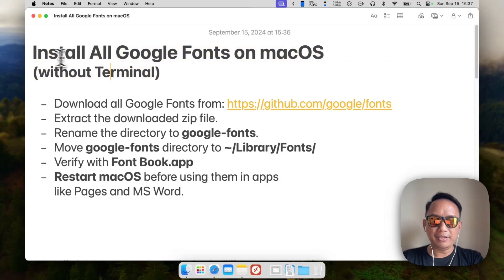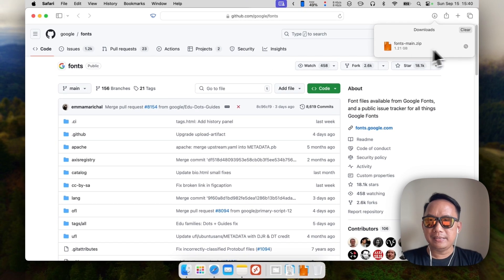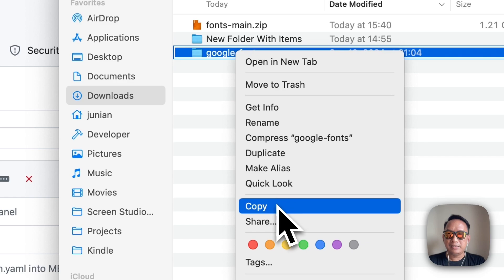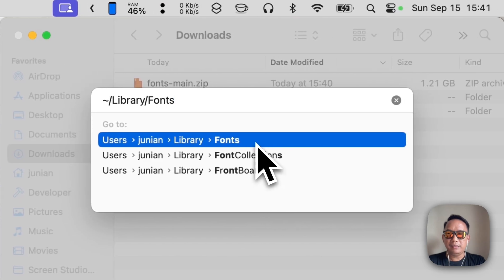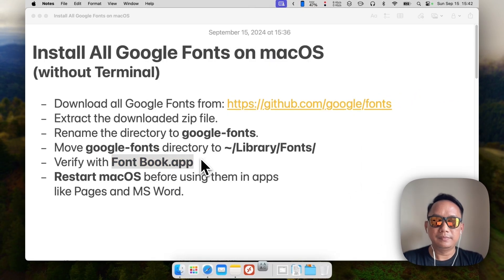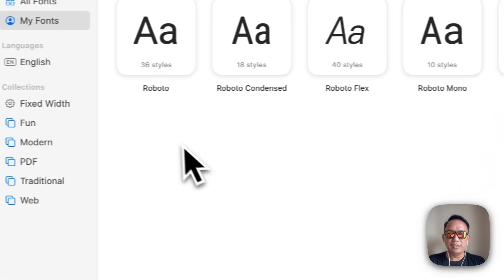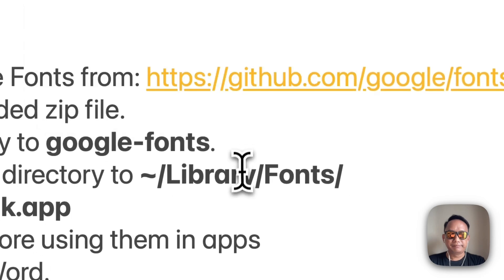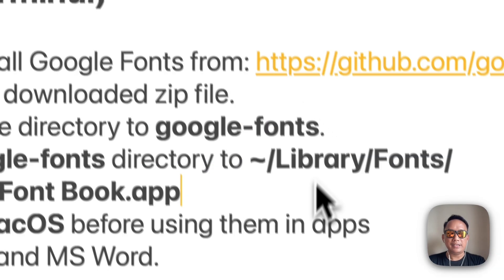How to Install ALL Google Fonts on macOS (without Terminal, easy to follow)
Have you ever wanted to install ALL Google Fonts on your macOS and use it in Pages, MS Word, or Photoshop? So was I.

In this video I'll show you how easy it is to install All Google Fonts on your Mac.

00:00 Intro
00:06 Download Google Fonts from Github
00:32 Extract and copy to ~/Library/Fonts/
01:49 Verify with *Font Book*
02:55 Remove Google Fonts from macOS

Gears used in this video:
- 💻 MacBook Air M1
- 🕶️ Goodr Sunglasses